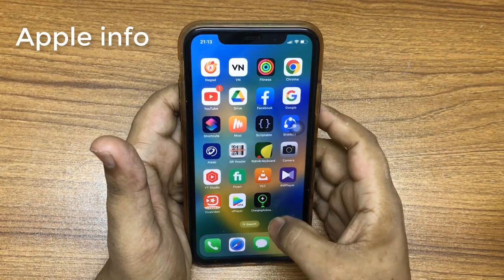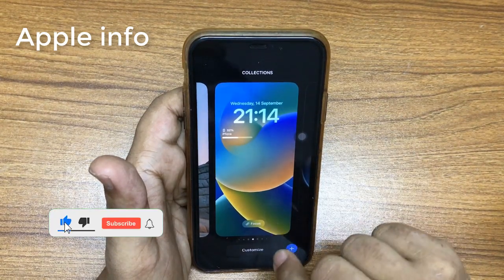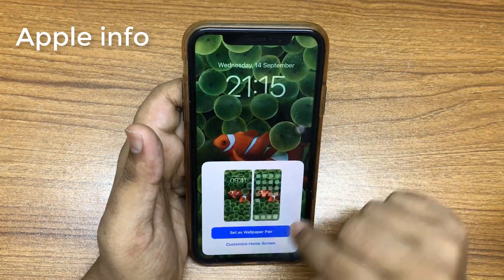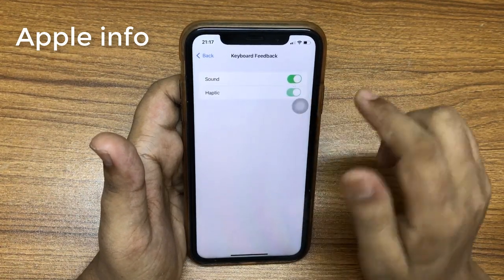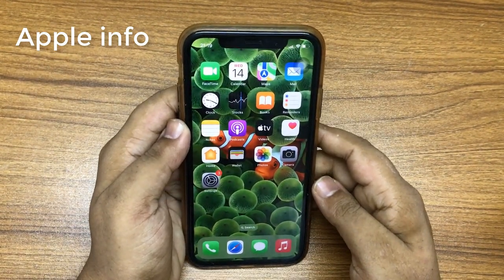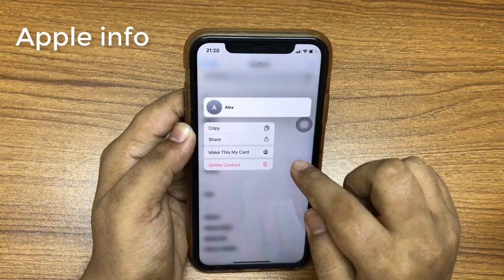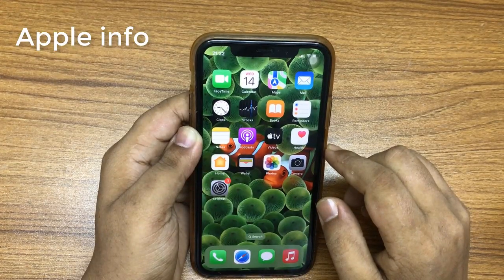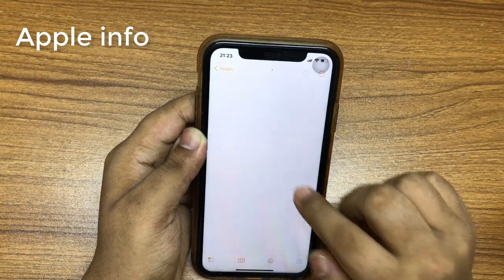iOS 16 - 10 HIDDEN Features ! iOS 16 - 10 TIPS & TRICKS for iPhone Users ! Apple info